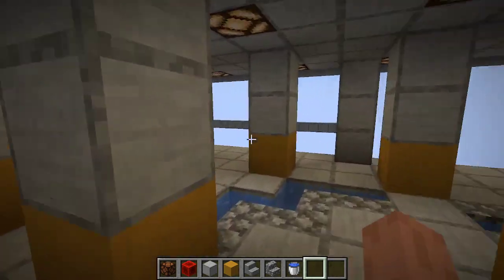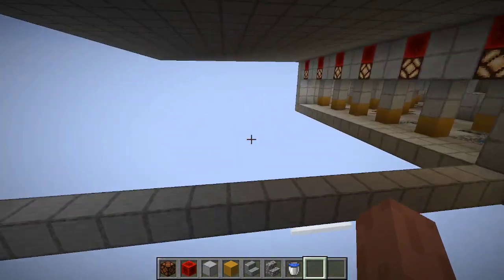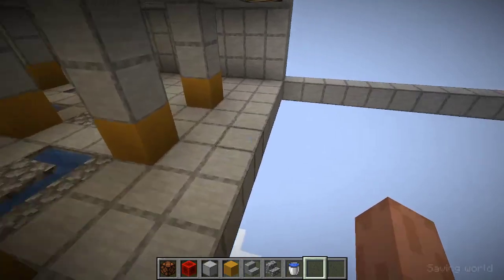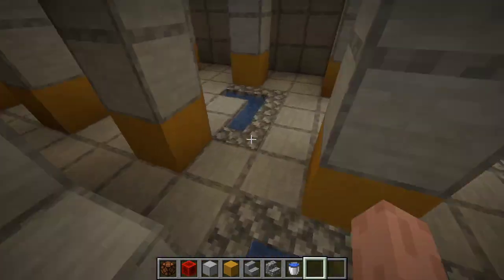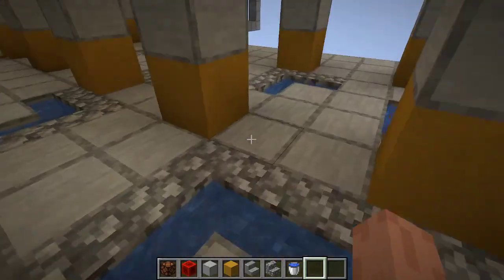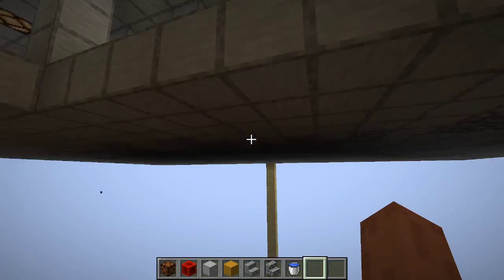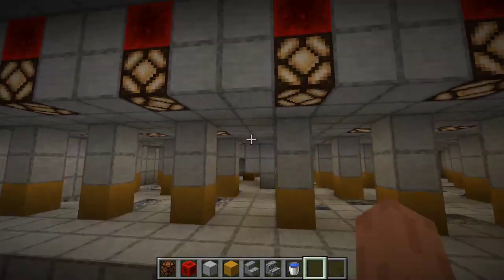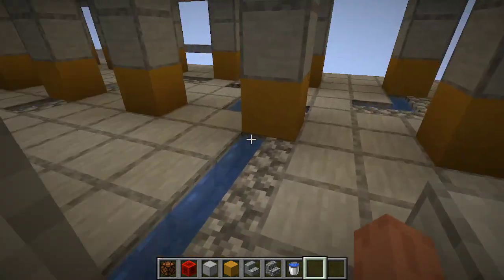level 1 backrooms in minecraft part... i forgor